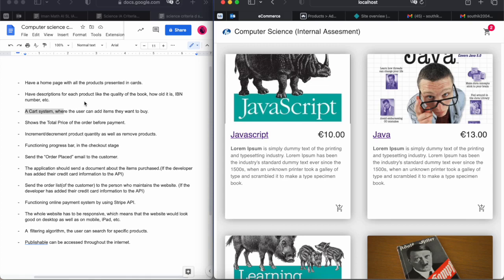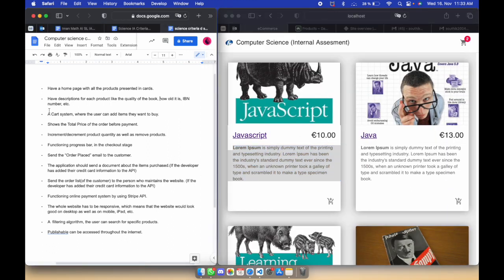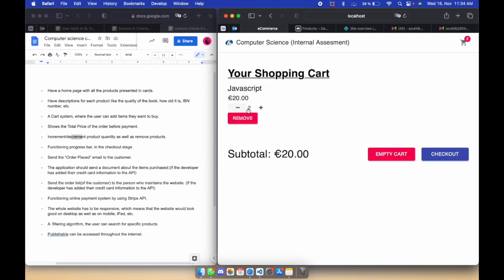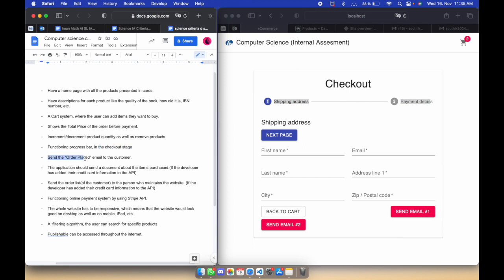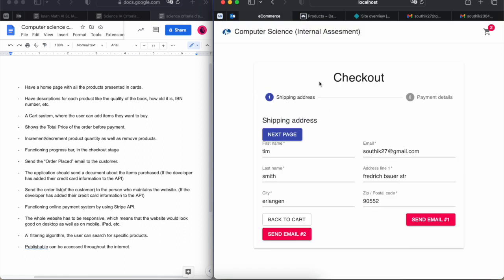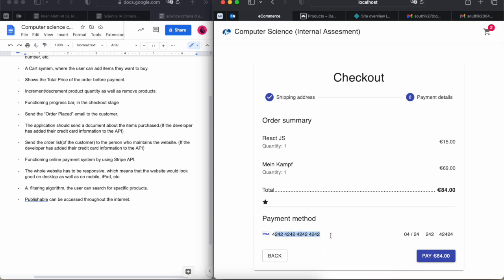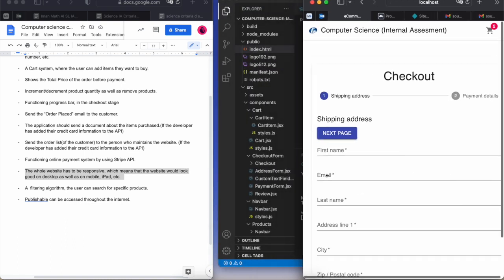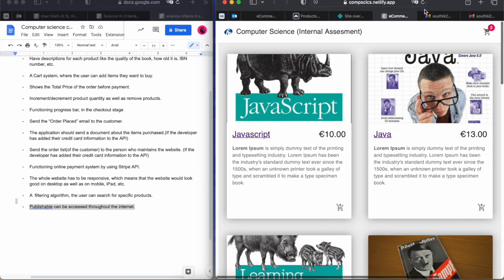Full Stack E-Commerce website